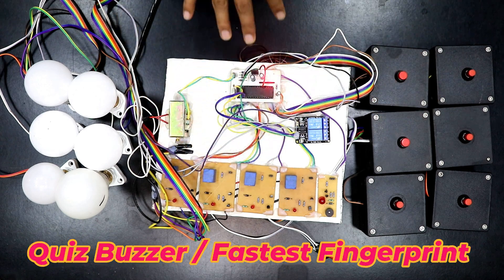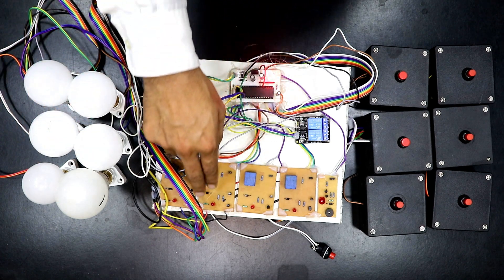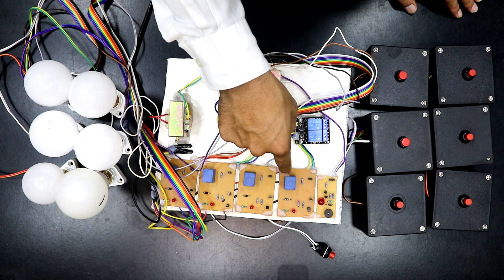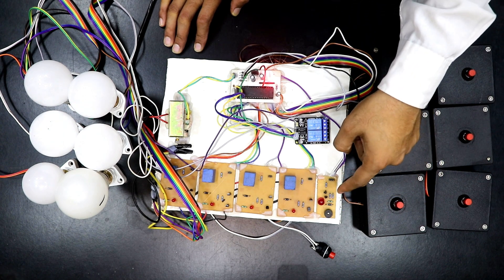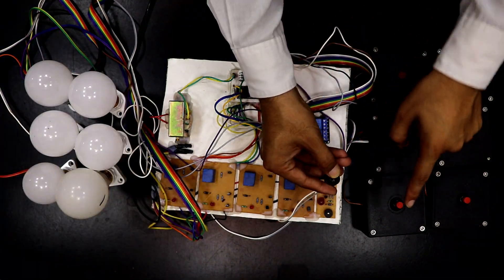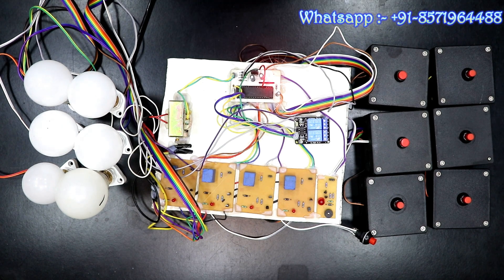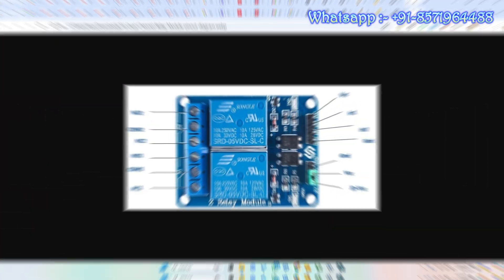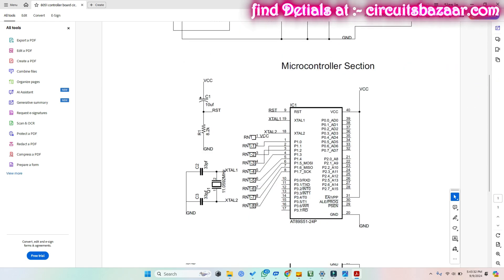DIY Fastest Finger Quiz Buzzer with AC Bulbs & 8051 Microcontroller | Engineering Project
Learn how to create a quiz buzzer system with AC bulbs using an 8051 microcontroller in this comprehensive DIY electronics project. This scalable solution allows for 4, 6, or 8 candidates, with push-button inputs, relay-controlled AC bulb outputs, and a buzzer-LED module that activates on the first button press. Perfect for engineering education and hands-on learning in competitive environments.